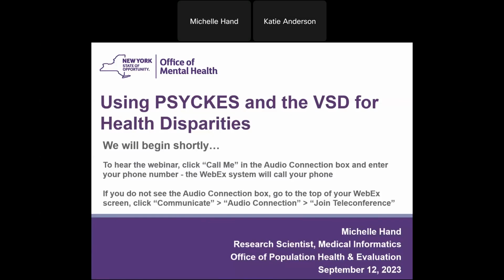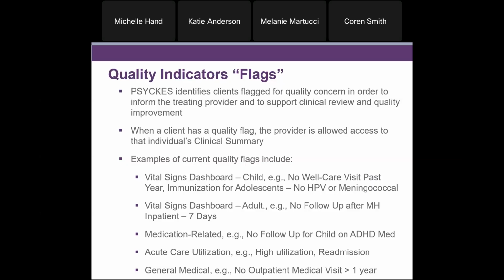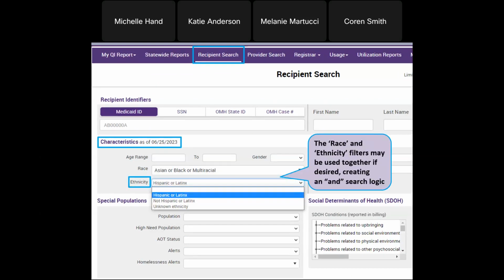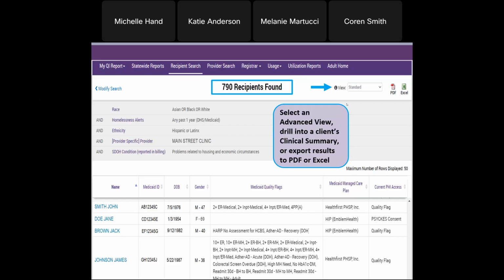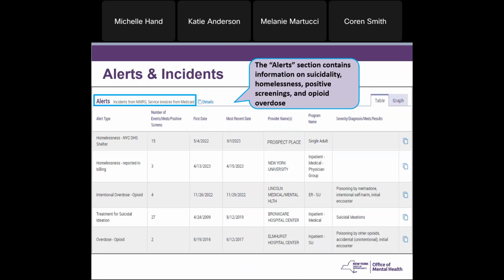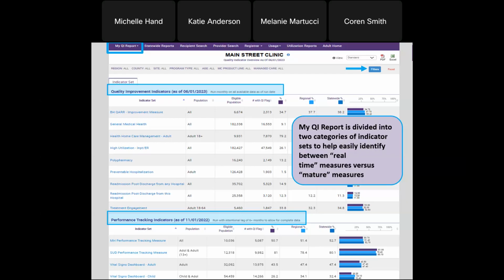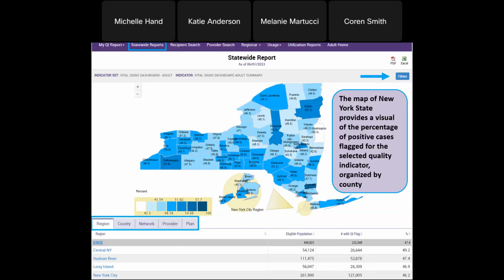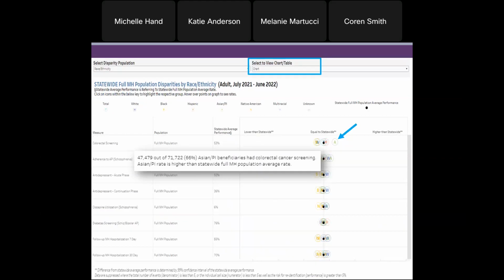Using PSYCKES for Health Disparities